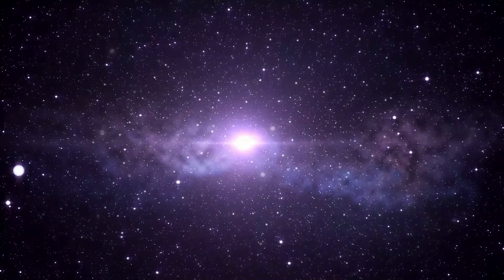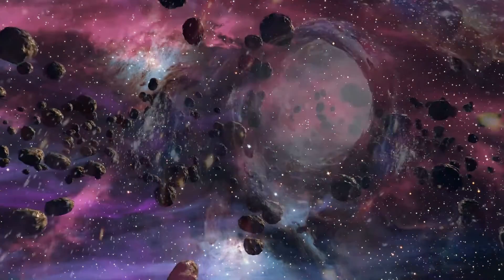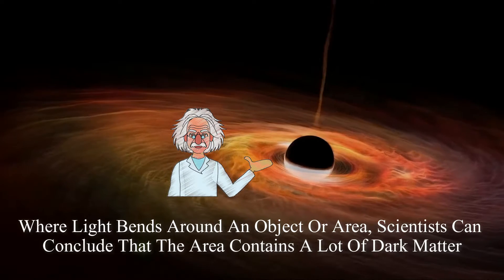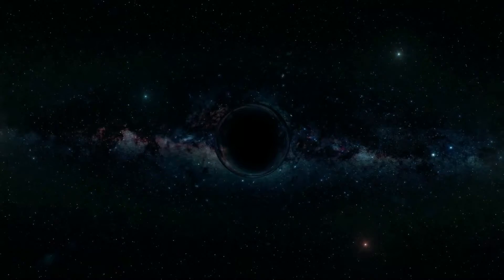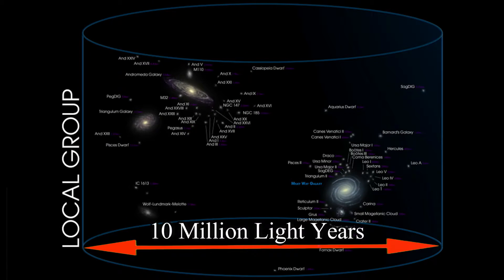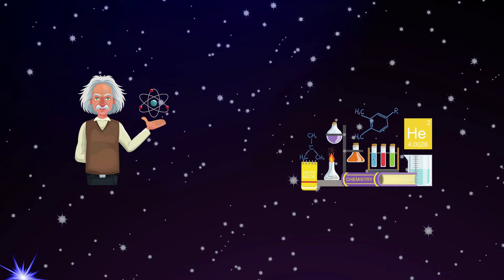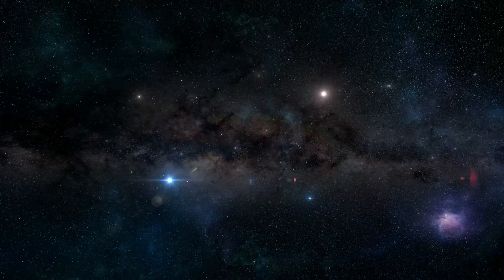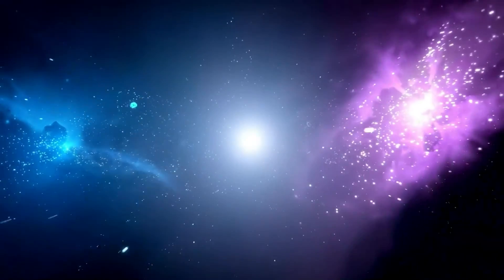The Universe is WAY BIGGER Than You Think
The universe is so gigantic it's actually difficult to comprehend. This video visually explains the size of the universe. I tried my best to calculate and describe various parts of this video for a better understanding of what the universe is compared to the observable universe. Enjoy watching!